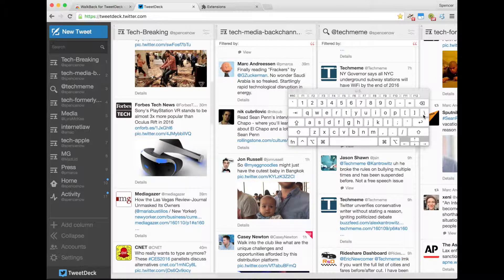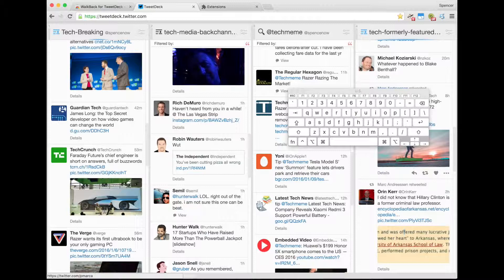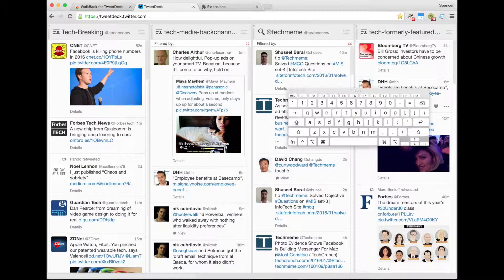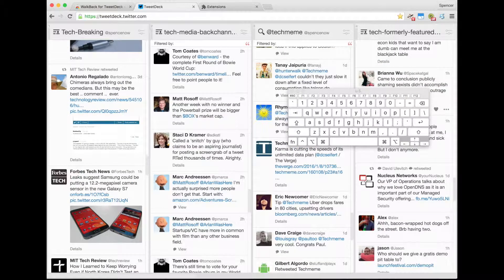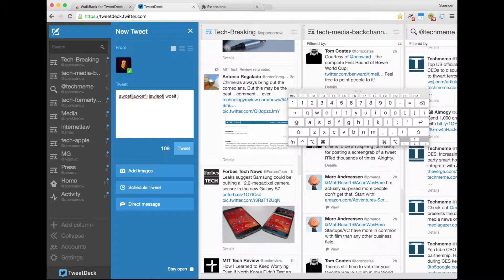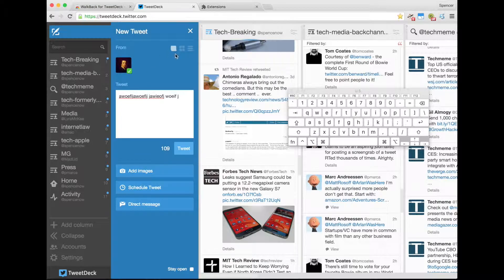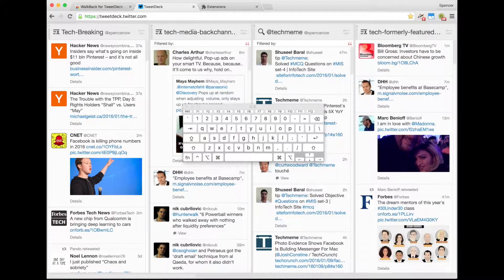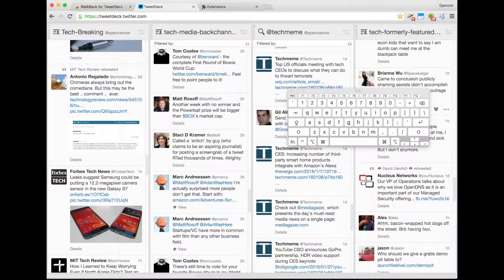WalkBack, hotkeys for Tweetdeck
Hotkeys for Tweetdeck allow you to scroll all your columns simultaneously. Simple.